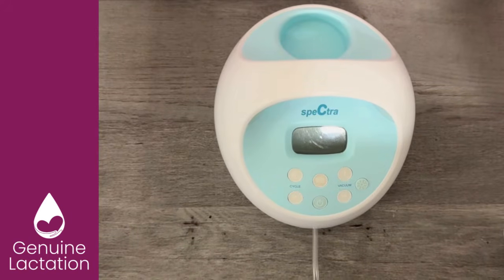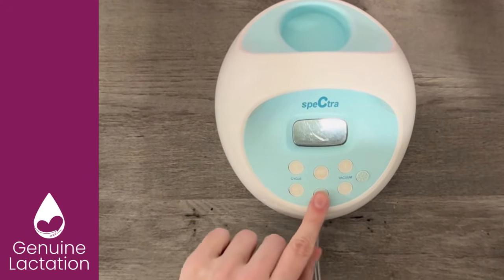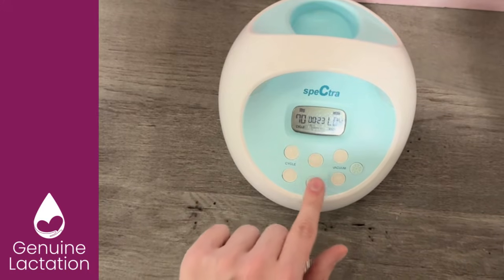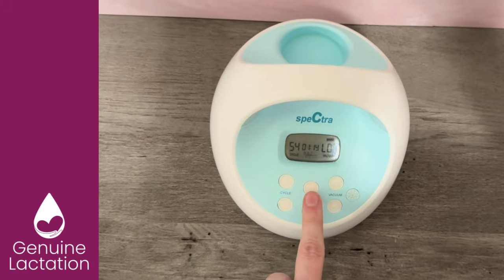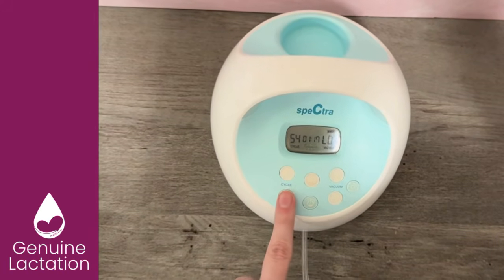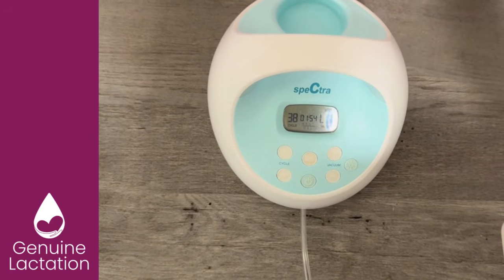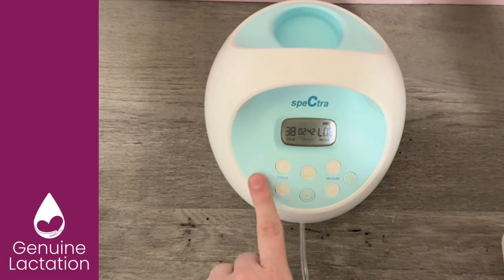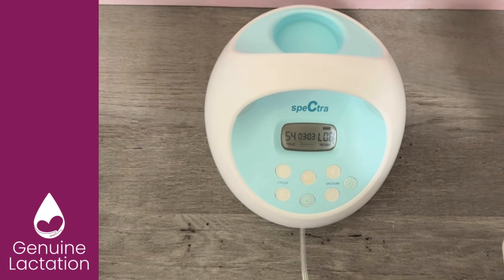How to Use the Spectra S1 and S2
Welcome to our latest video where we delve into how to use the Spectra S1 and S2 Breast Pumps! 🤱 In this informative session, we explore how to make this pump work so that you can make the most of your new pump. This pump is a fantastic high quality high performance pump but the settings can be complicated until you know what to do!

In this video we quickly cover how to operate the pump and how to safely find your settings.

Looking for more support and education on pumping? Join the Genuine Lactation On-Demand All Access Program